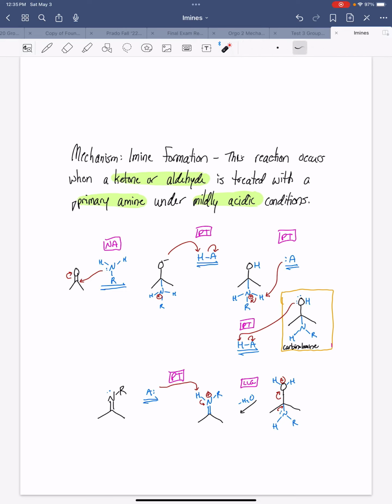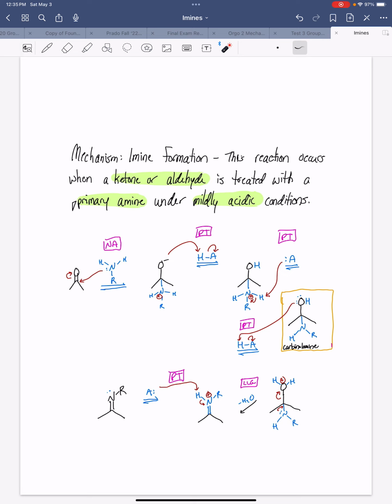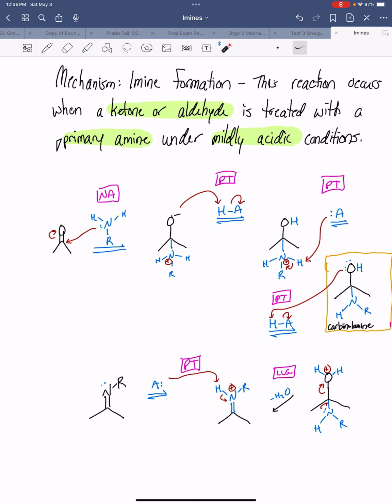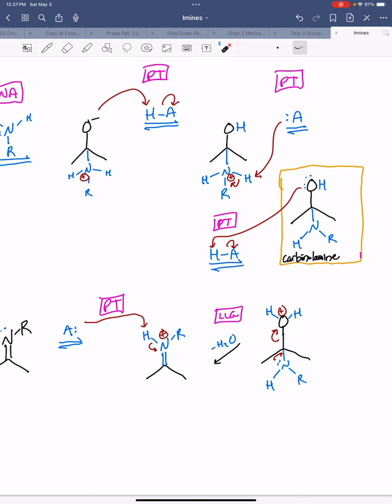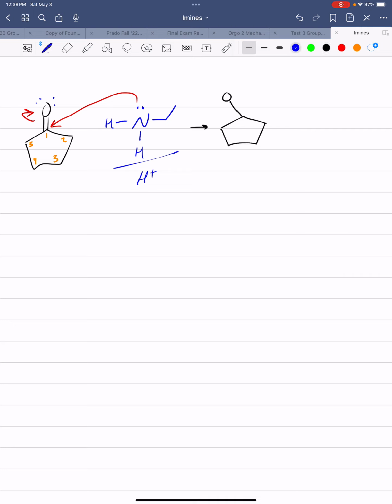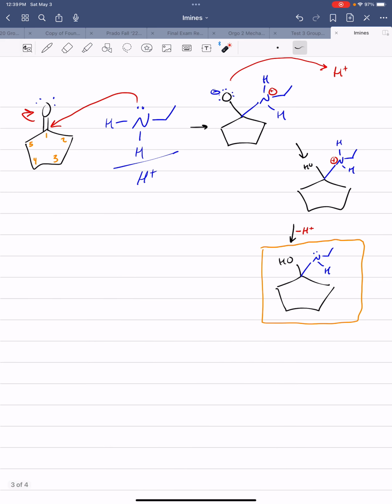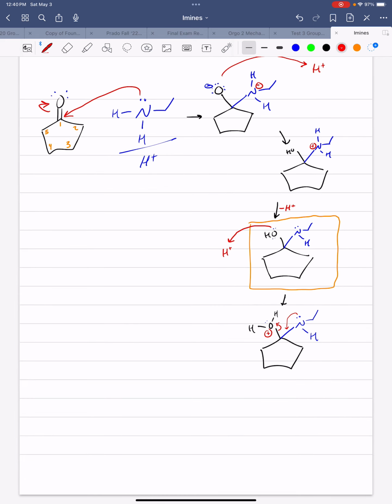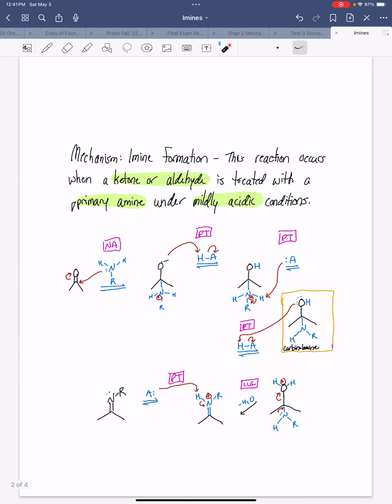Imine Mechanism in Organic Chemistry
Here is a video explaining the imine mechanism in organic chemistry